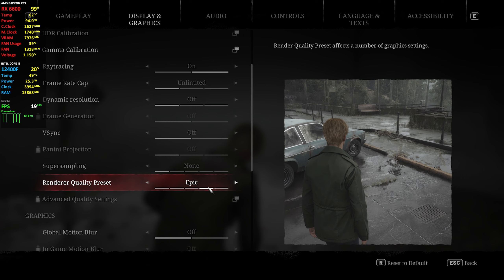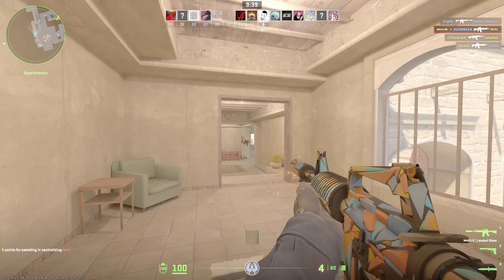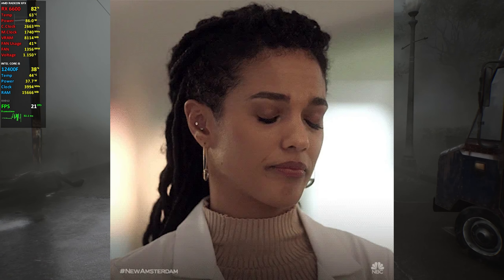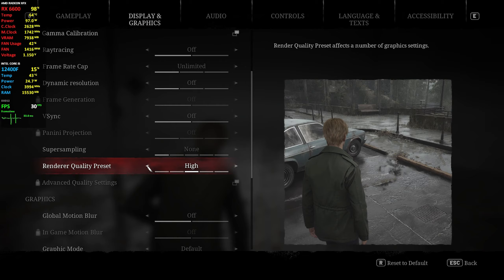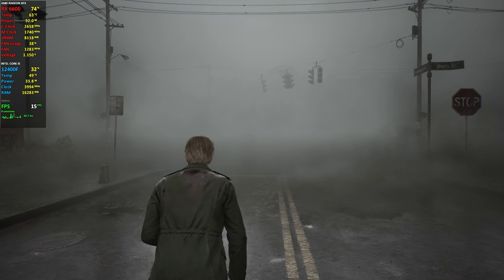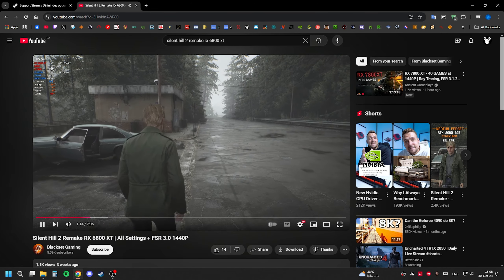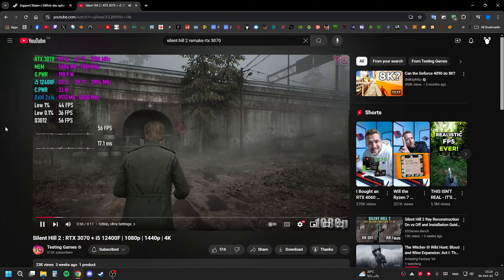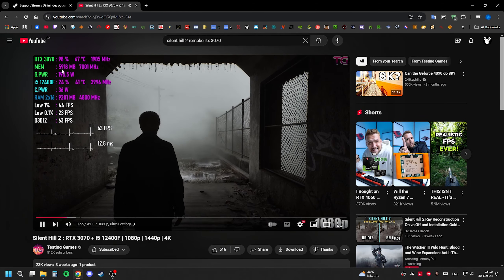Silent Hill 2 remake Rx6600 i5 12400f 32gb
►FPS Monitoring : MSI Afterburner (RTSS)
►AMD Driver Version : 24.9.1
►Recorded with : OBS Studio
►►►PC Specifications◀◀◀
╔►OS    : Windows 11 Pro 64bit
╠►MB   : ASROCK Z790M PG Lightning/D4
╠►CPU : Intel® Core i5-12400F (6 Cores / 12 CPUs)
╠►GPU : AMD Radeon RX 6600 XFX Speedster SWFT 210
╠►RAM : 32GB Corsair Vengeance LPX 2666Mhz OC to 3200Mhz (2x16GB)
╠►PSU : Corsair SF750 80+ Platinum Certified Fully Modular
╠►SSD : 240GB Kingston A400  (for OS)
╚►SSD : 1TB KINGSPEC NX NVME (For Games)